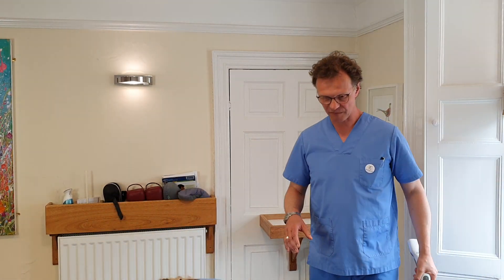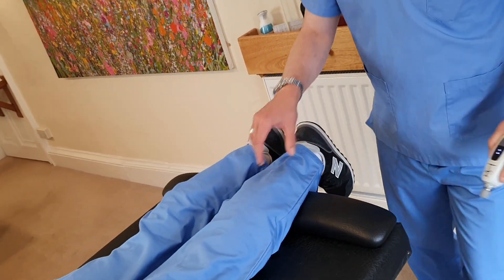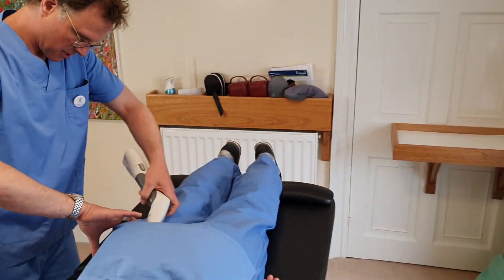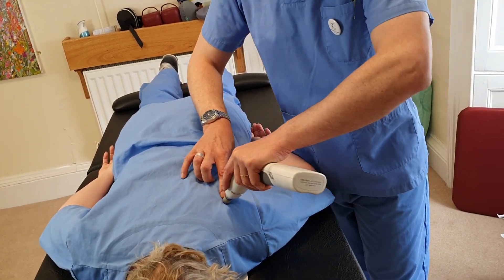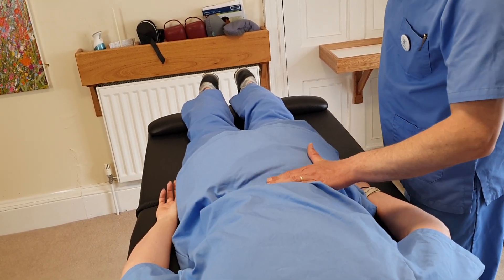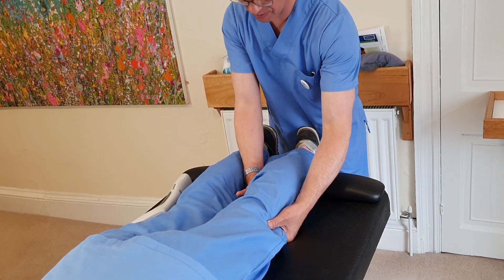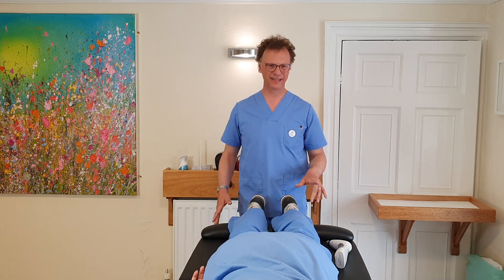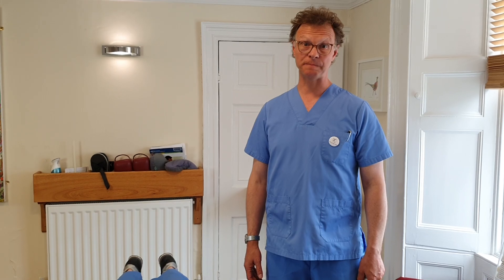Chiropractic Activator Adjustment - Knee pain after Paddle Boarding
Chiropractor, Julien Barker runs through the Activator Method Essential Scan and adjusts Heather. Who is suffering from a painful knee and shoulder after paddle boarding at the weekend